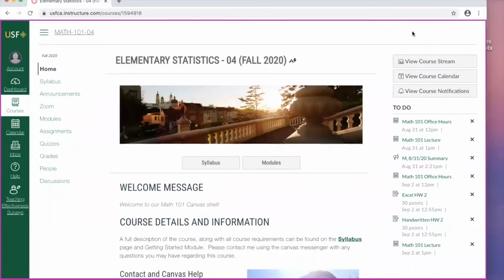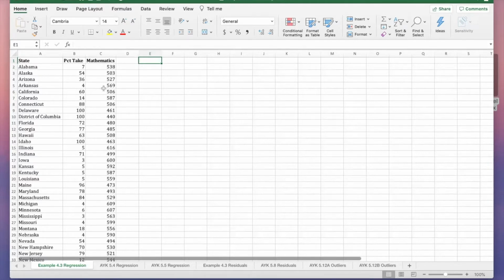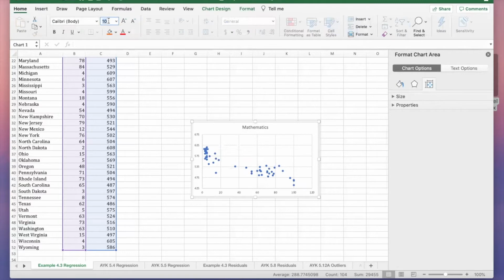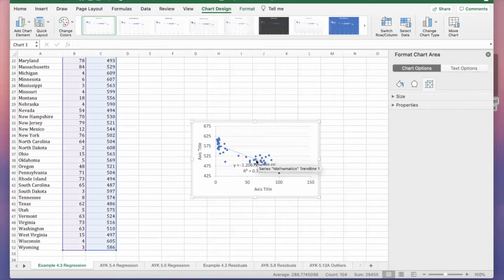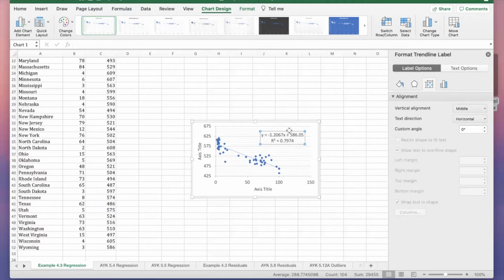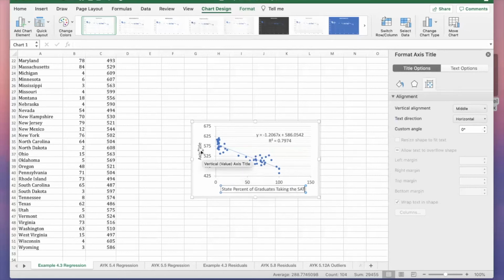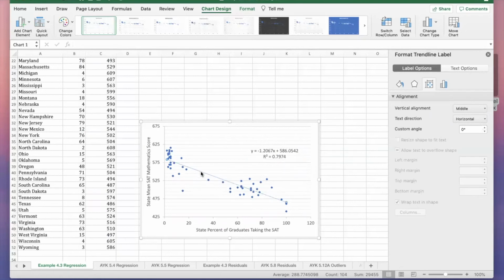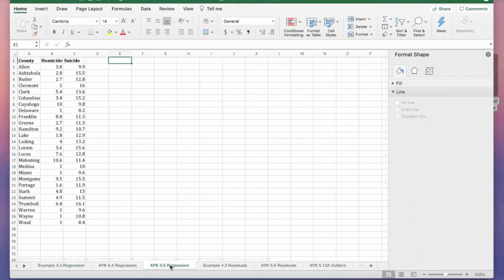Example 4.3: Finding Linear Regression on Excel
This video goes over finding Linear Regression on Excel for the data in Example 4.3 on P. 103-104 of the textbook "The Basic Practice of Statistics" by Moore/Notz/Flinger (8th Ed).